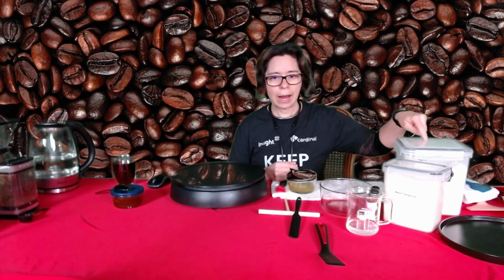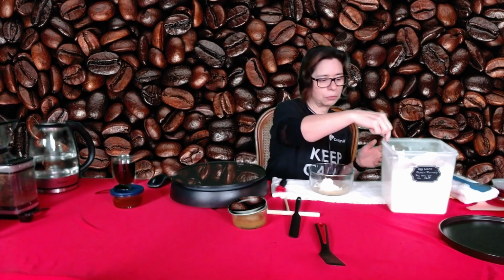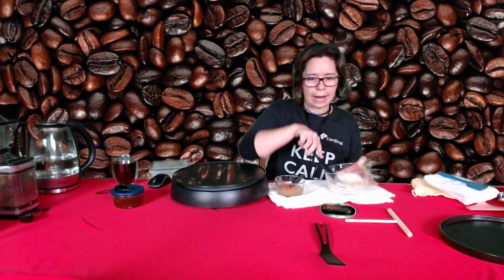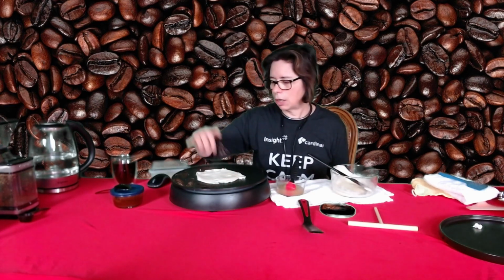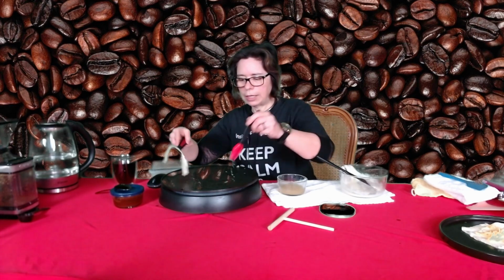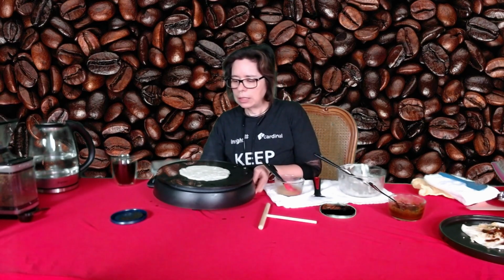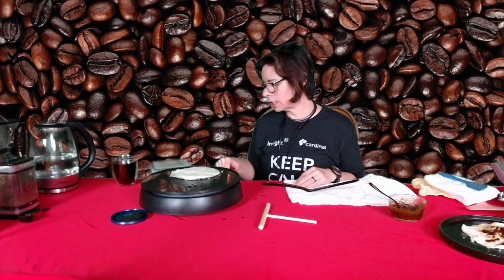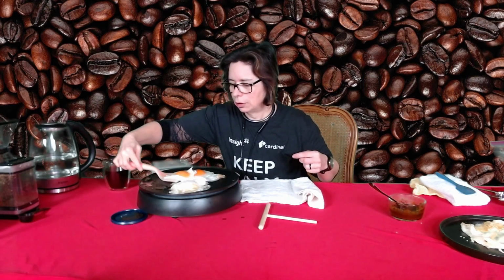I freaking LOVE breakfast!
Using our sauce from yesterday and Indigo Nili's eggwhite wraps to put together a fantastic breakfast taking me down memory lane in taste profile.

It's a little longer than usual, but stick with it.  I promise the end result is worth it!